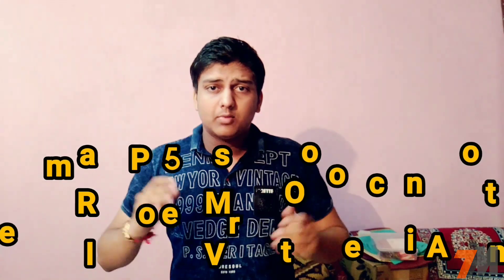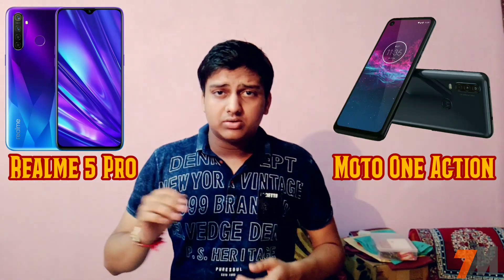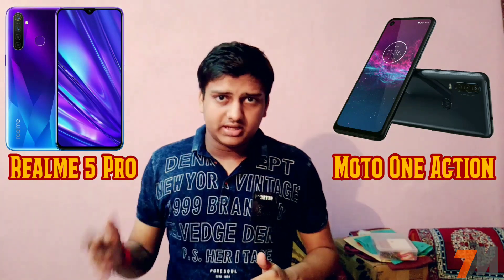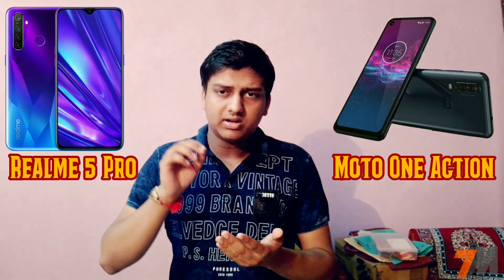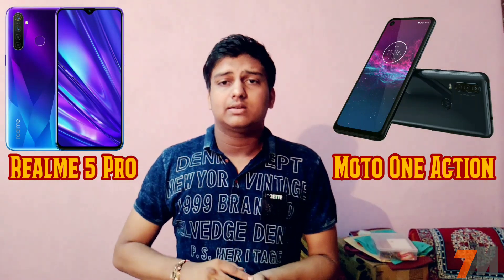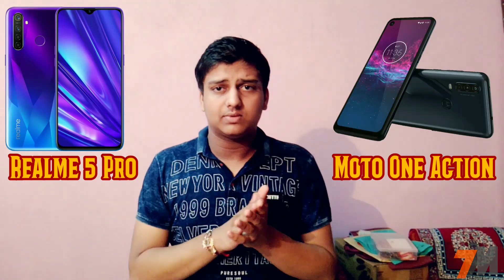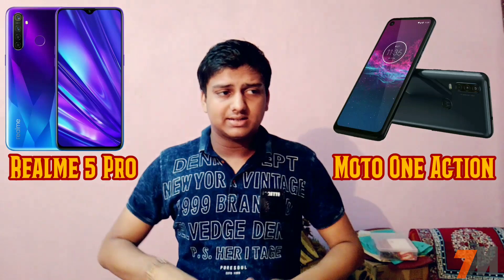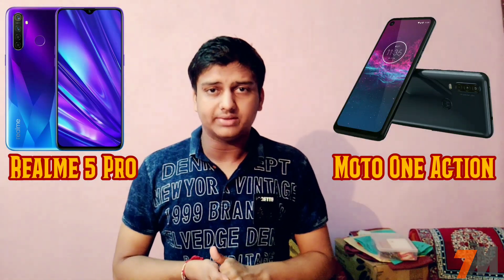Realme 5 pro Vs Motorola One Action || Full Comparison